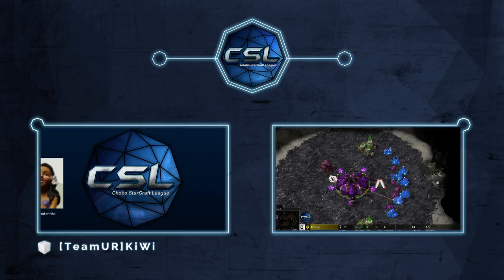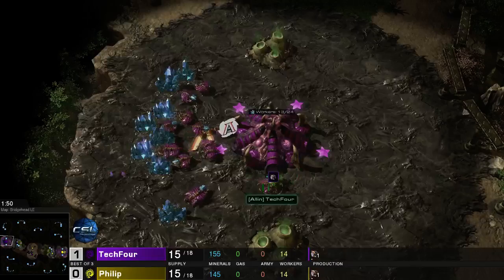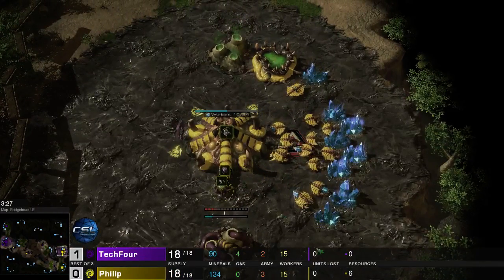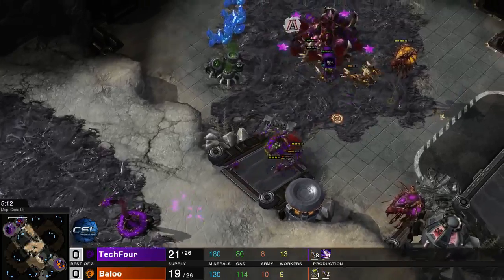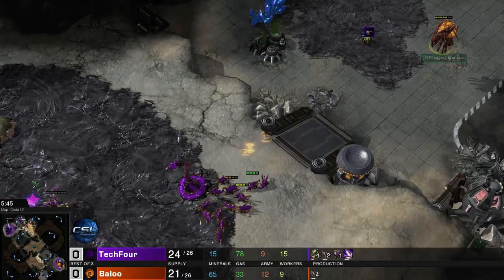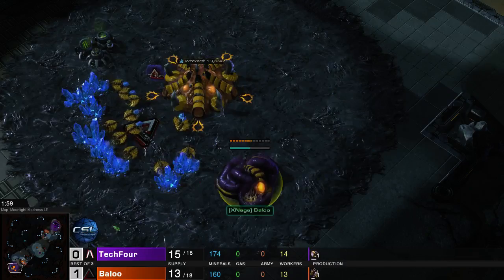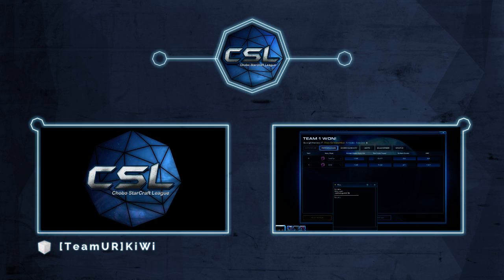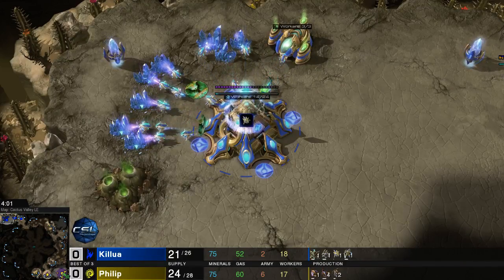CSL Season 3 - Ro32 Group D 2